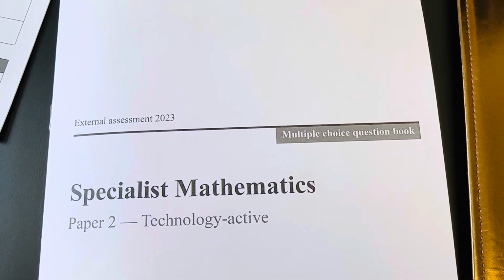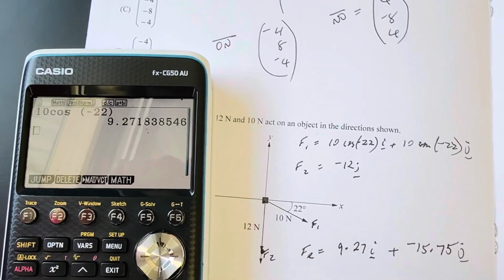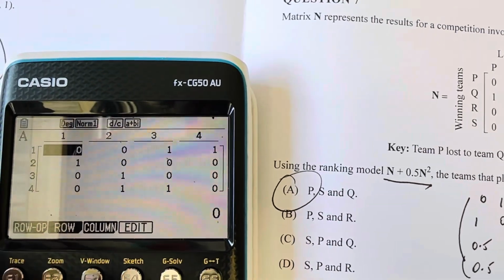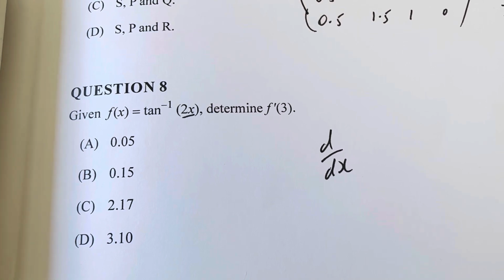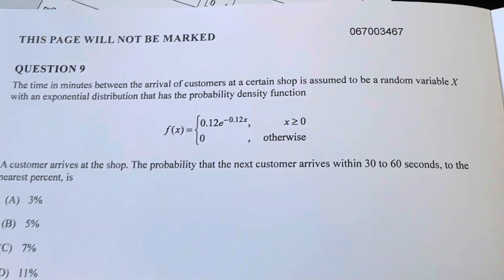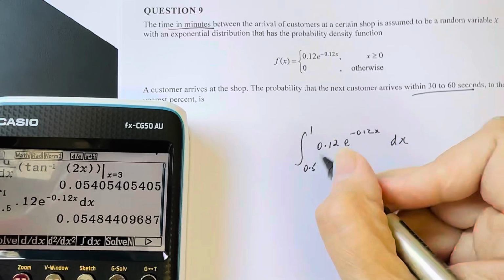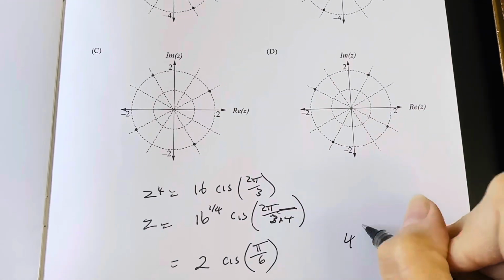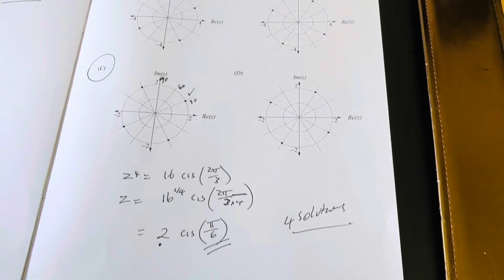2023 Specialist maths external paper 2 Tech Active Q6-10